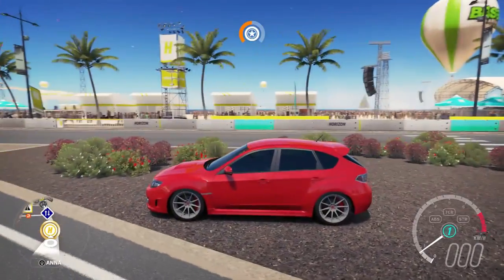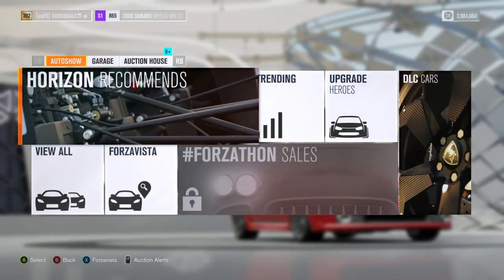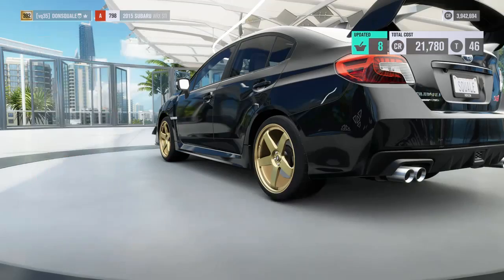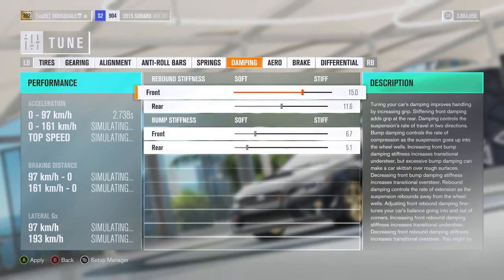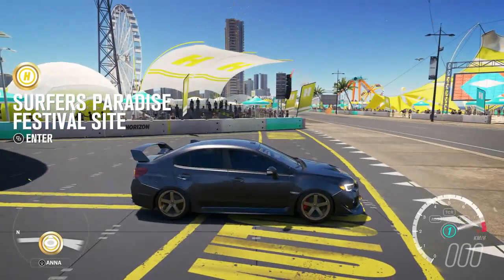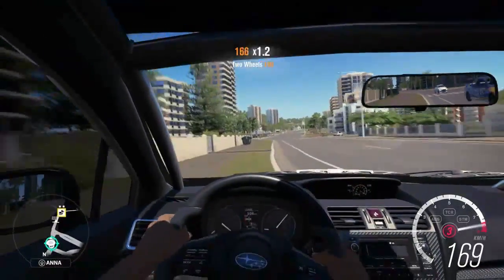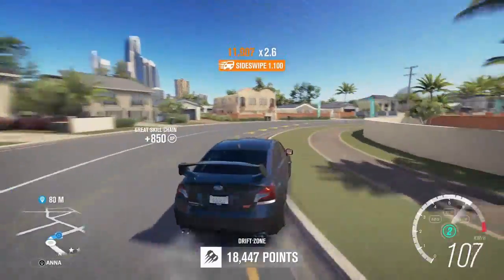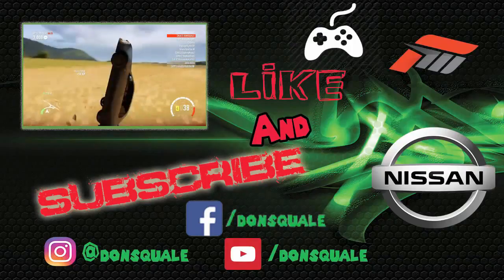500hp WRX STI Street Build - Forza Horizon 3